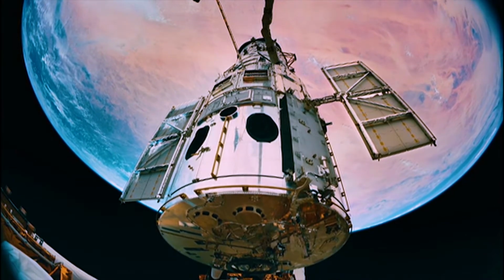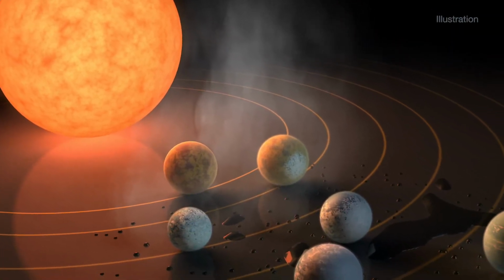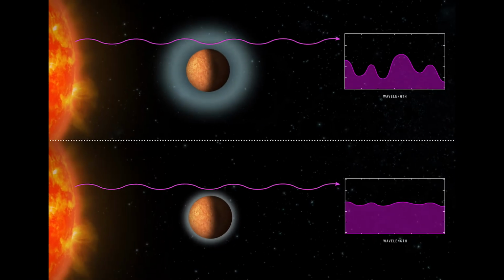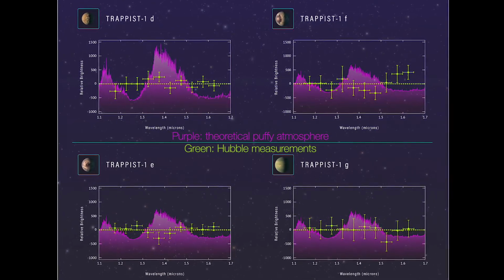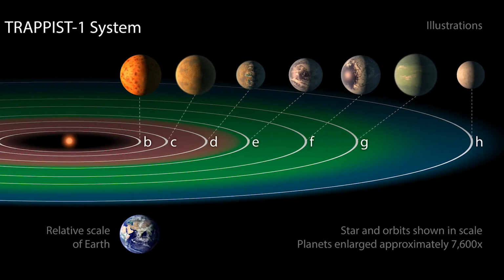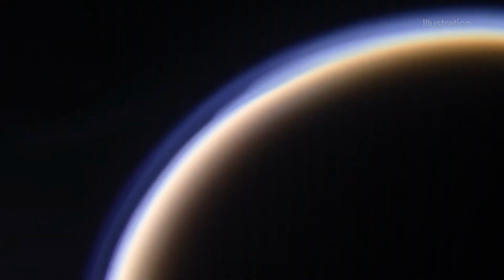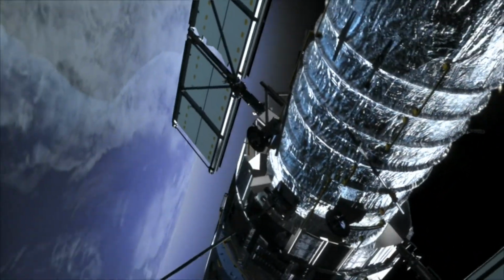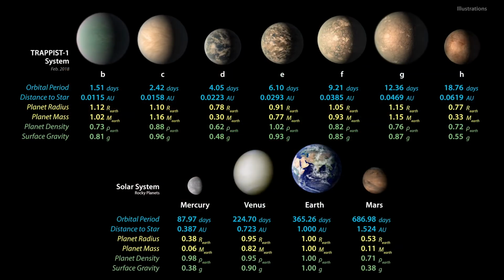Hubble Probes Exoplanet Atmospheres in TRAPPIST-1 Habitable Zone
Worlds in the Star’s Habitable Zone Are Not Smothered Under Primordial Atmospheres

Only 40 light-years away — a stone’s throw on the scale of our galaxy — several Earth-sized planets orbit the red dwarf star TRAPPIST-1. Four of the planets lie in the star’s habitable zone, a region at a distance from the star where liquid water, the key to life as we know it, could exist on the planets’ surfaces.

Astronomers using NASA's Hubble Space Telescope have conducted the first spectroscopic survey of these worlds. Hubble reveals that at least three of the exoplanets do not seem to contain puffy, hydrogen-rich atmospheres similar to gaseous planets such as Neptune. This means the atmospheres may be more shallow and rich in heavier gases like those found in Earth’s atmosphere, such as carbon dioxide, methane, and oxygen.

Astronomers plan to use NASA’s James Webb Space Telescope, scheduled to launch in 2019, to probe deeper into the planetary atmospheres to search for the presence of such elements that could offer hints of whether these far-flung worlds are habitable.

Artist's Concept: NASA and JPL/Caltech